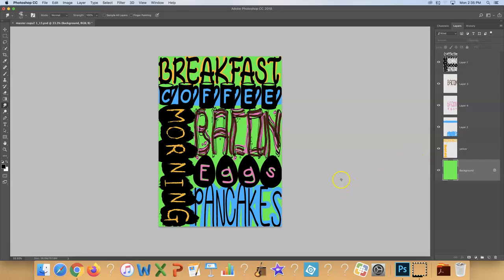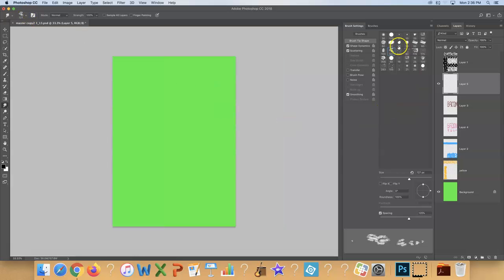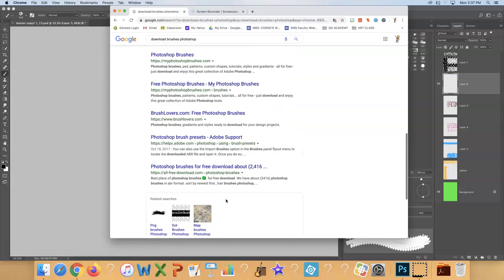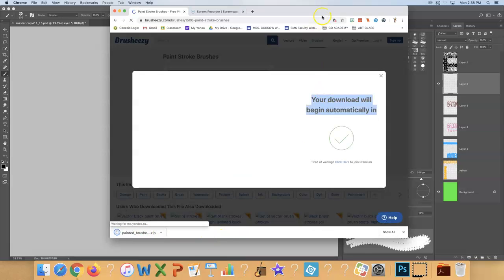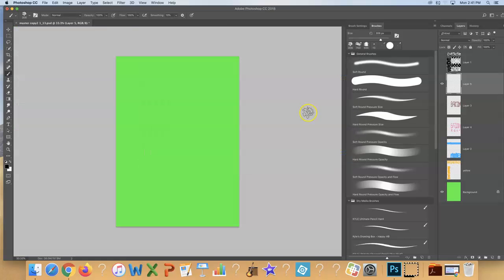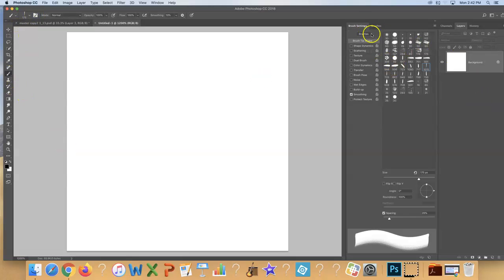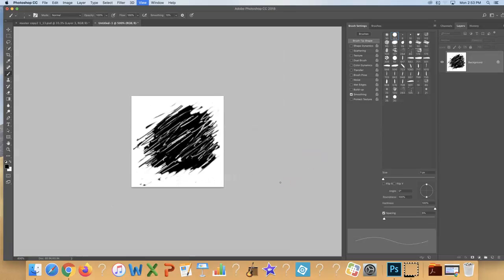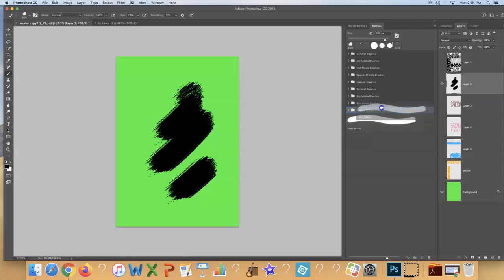Download or Create New Brushes